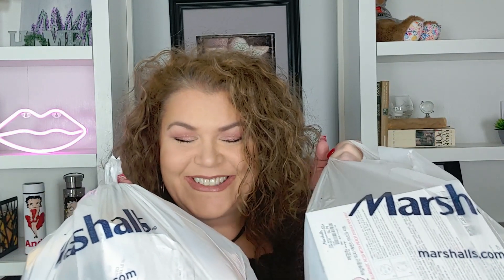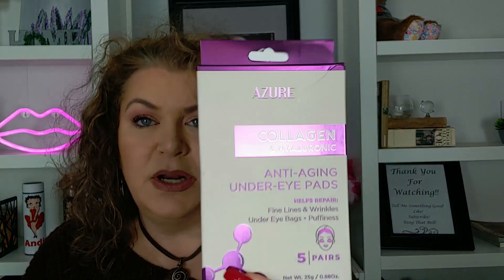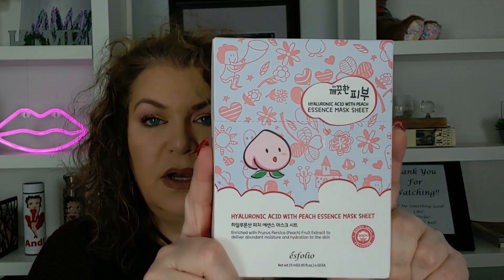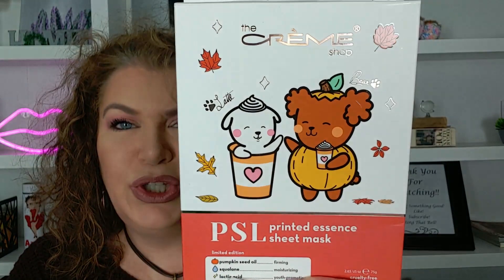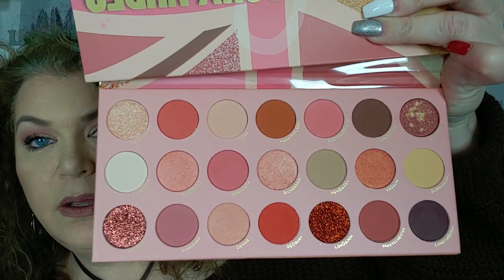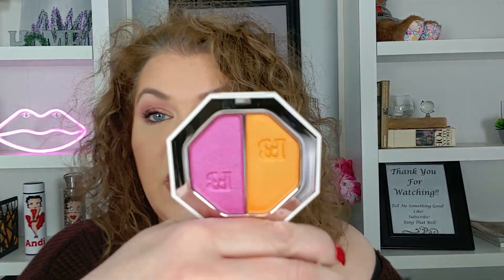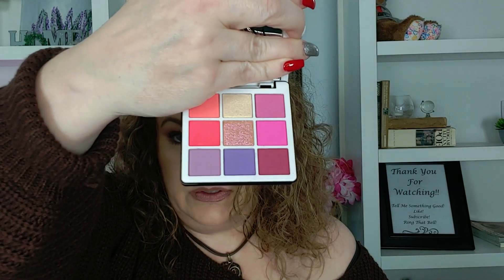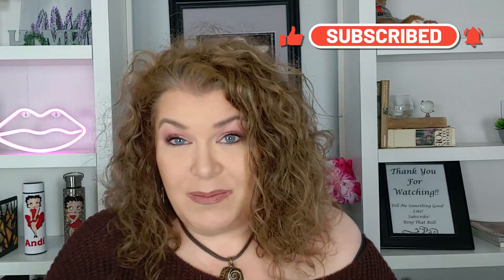Marshall's Haul! I Found Some Stuff!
Hey Friends!
 Went to Marshall's for some sheet masks.  Found so much more!  Come see what I got!

Are you a reader? Follow me on Goodreads!

Rokkiss One Step Cleansing Balm
Missha M Perfect BB Cream #27
Revolution Pore Blur Revolution Pore Blur
Milani Baked Blush in Petal Primavera
Elf Big Mood Mascara

Shea Moisture Shampoo and Conditioner Set, Coconut & Hibiscus Curl & Shine
FoxyBae Flaminglow Leave-In Conditioner Cream - Detangling Conditioning Spray with Keratin and Biotin
Moroccan Curl Foam
KAM Cosmetics Illuminating Dust KAB cosmetics Illuminating Dust in Beam